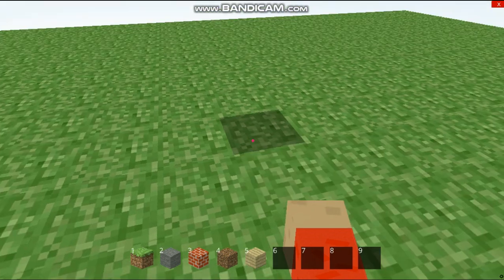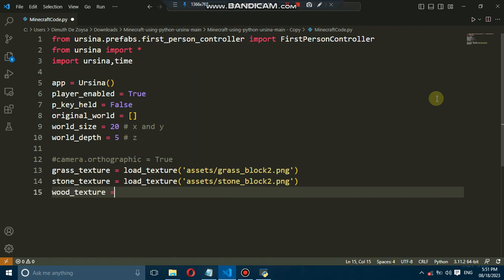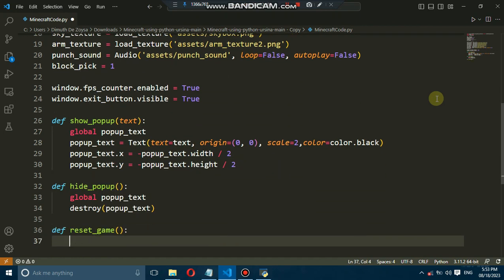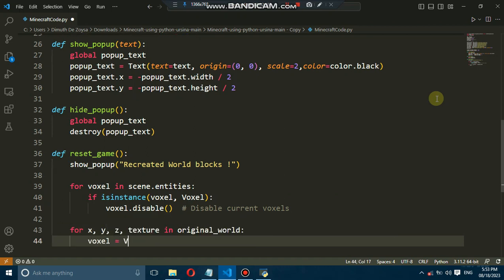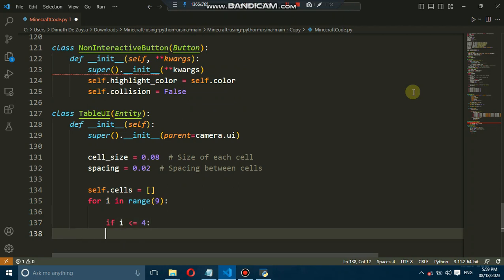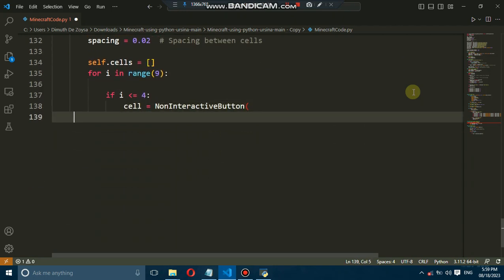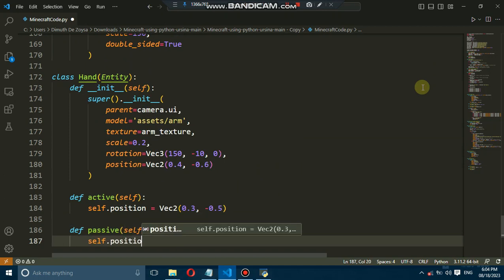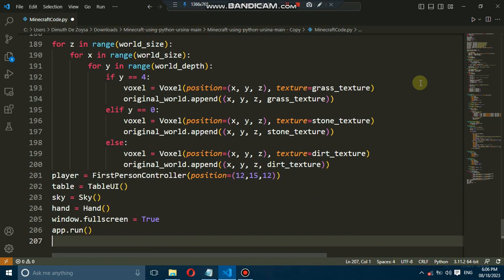Minecraft Game Built with Python Ursina Engine 🎮🐍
💖 Enjoyed the content?
Support me in creating more awesome videos by buying me a coffee! ☕

Dive into a unique Minecraft-inspired world crafted using Python's Ursina engine! 🌍 Explore, build, and mine your way through a blocky adventure in this custom-coded Minecraft experience. The game features a first-person perspective, allowing you to immerse yourself fully in the voxel landscape.

🔨 Gameplay Features:
Gather resources and build structures with intuitive controls.
Choose from a variety of block textures like grass, stone, wood, brick, and more.
Create and destroy blocks to shape the world around you.
Enjoy a mesmerizing skybox.

🕹️ How to Play:
Use the W, A, S, D keys to move and Mouse to look around.
Select Blocks from Hotbar using number keys
Left-click to destroy blocks and right-click to place them.
Explore the world, gather materials, and let your creativity run wild!

🌟 Highlights:
Custom UI elements, including a handy block selection interface.
Responsive hand animations that change based on your actions.
🎵 Enjoy the immersive punch sound effects and a captivating atmosphere! 💥

🎉 Immerse yourself in the pixelated world and embark on a journey of creativity and adventure. 🚀